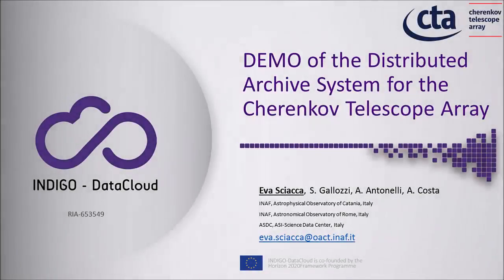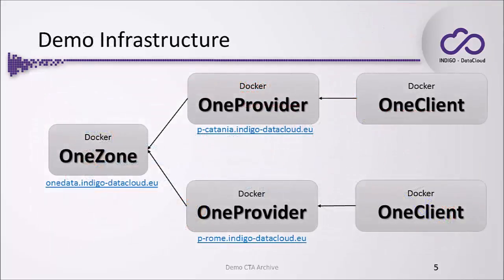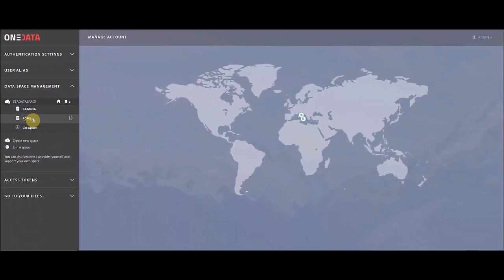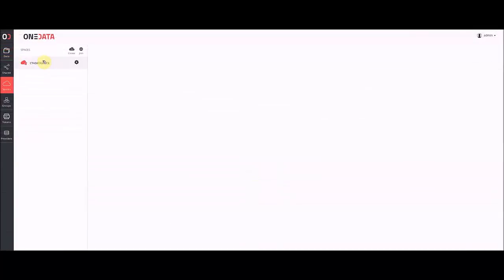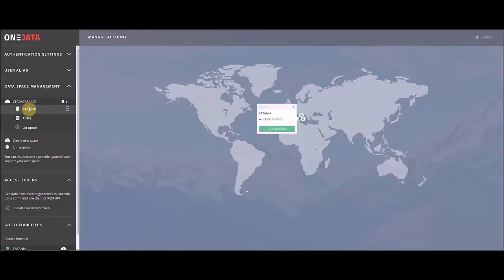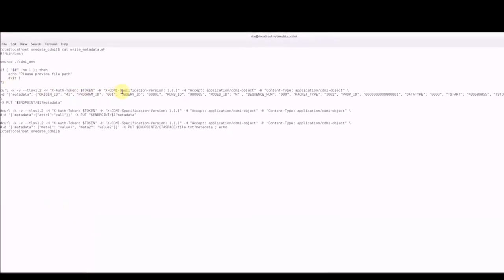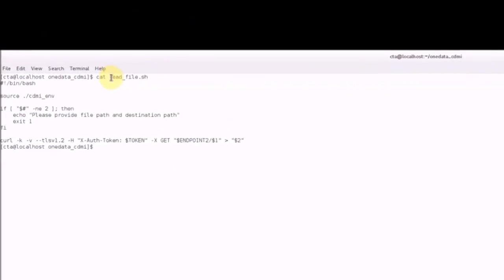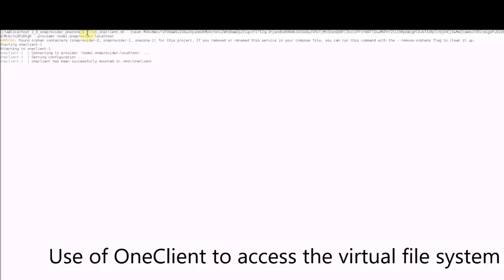CTA Archive prototype demo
The Cherenkov Telescope Array (CTA) is the worldwide project for the future of Very High Energy gamma-ray astronomy with Cherenkov Telescopes. The CTA Consortium consists of scientists and engineers from 27 countries from 5 continents and has become a truly global project. Since 2008, it has been included in the roadmap of the European Strategy Forum on Research Infrastructures (ESFRI).

The CTA data and their scientific products need to be preserved in a dedicated archive guaranteed to provide open and widespread access to heterogeneous scientific communities. One of the major technological challenge is related to the data-handling and archiving of such a huge amount of data coming from instruments and subsystems as well as final science products generated by the observatory facility.

This video presents a first prototype of the CTA Archive using technologies developed within the EC funded INDIGO-DataCloud project. In particular we are focusing on employing OneData solutions for developing a distributed system deployed as a federation of different storage entities. The OneData product virtualizes on-demand storage systems coming from federated resource-providers distributed globally. It introduces a new data organization concept together with providers’ cooperation procedures that involve the use of a distributed global registry as mediator. The most significant features include metadata synchronization and on-demand file transfer. The distributed architecture of the CTA archive will allow to lower costs with respect to a single huge data centre including easy manageability and maintenance. The distributed approach also takes care of redundancy policy since involved databases of metadata are distributed together with the storage sites. Thus allowing a very high throughput and availability of inter-communications allowing the best data-model scheduling organization. Finally this solution is fault tolerant and risk-management free since it has no single point of failure and can easily solve any disaster recovery event thanks to the redundancy of the distributed approach with a robust data management system.